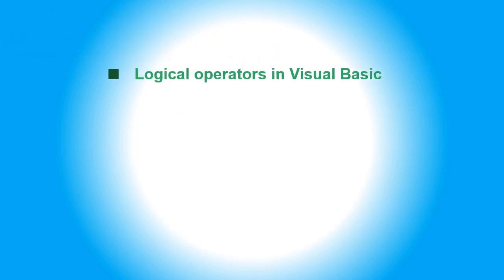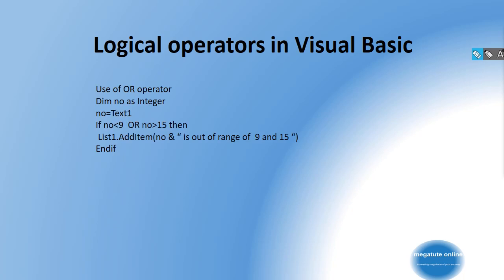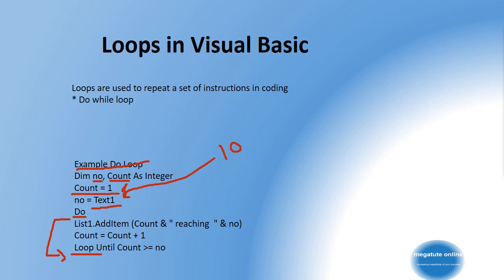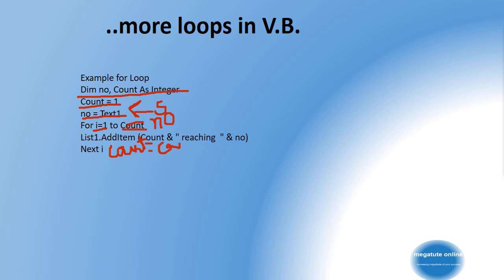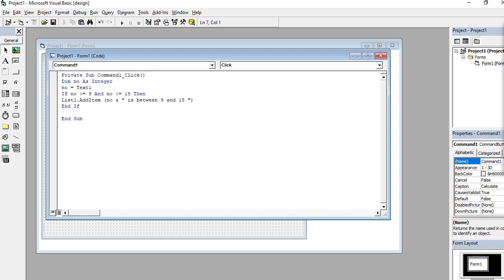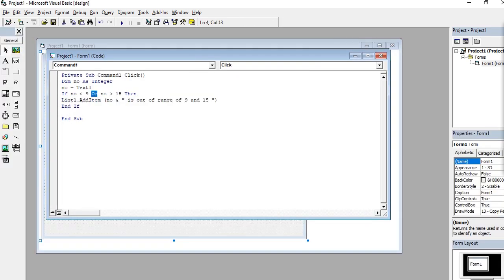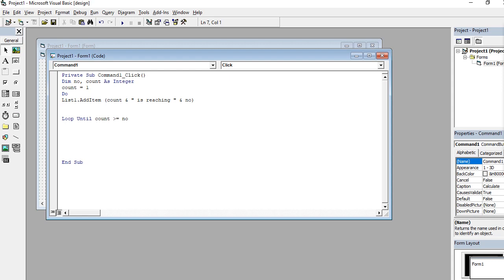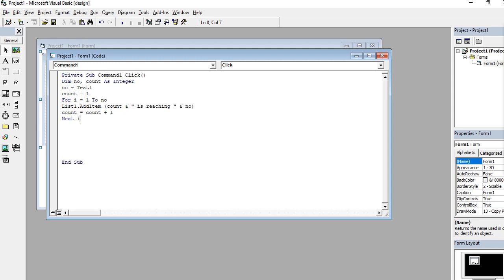Basics of Coding 03 using VB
In this video we are discusing if else in Visual Basic